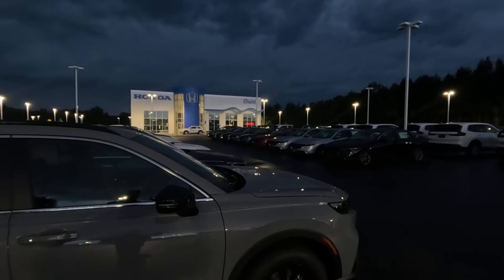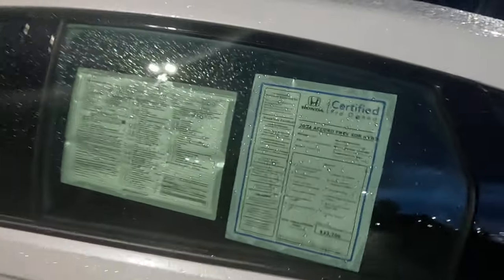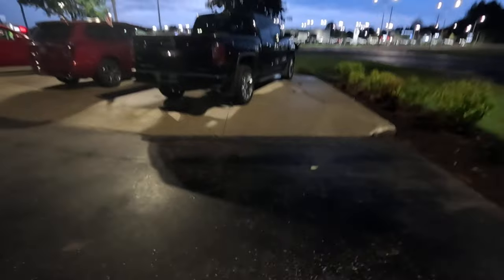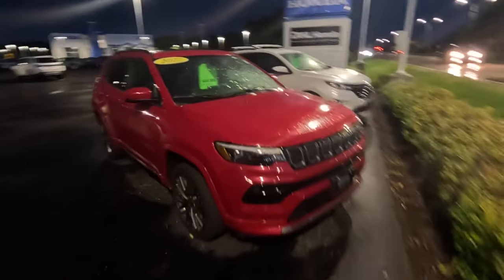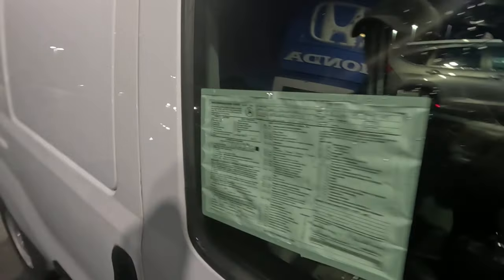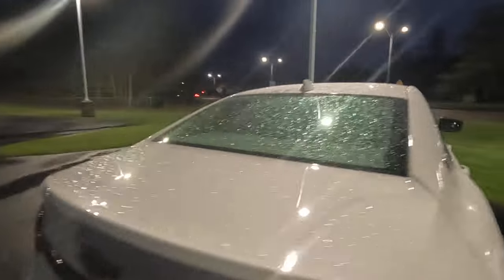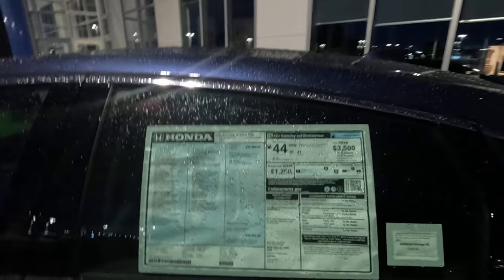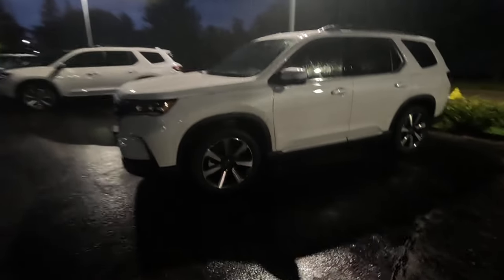Toyota lot is empty but Honda Lot is Full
The only Toyotas I find are demo units so you can place an order, but Honda has a selection ready to go. Who is doing better.